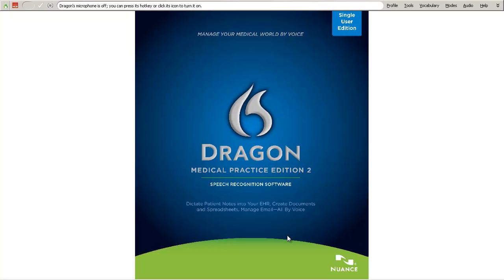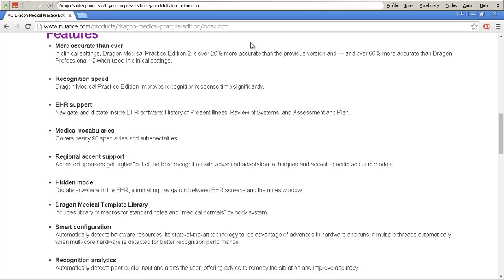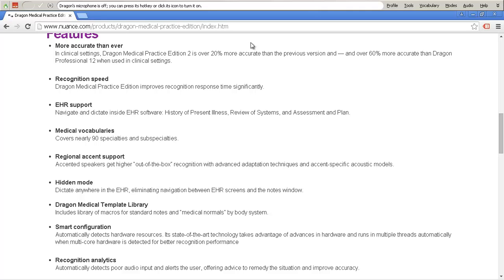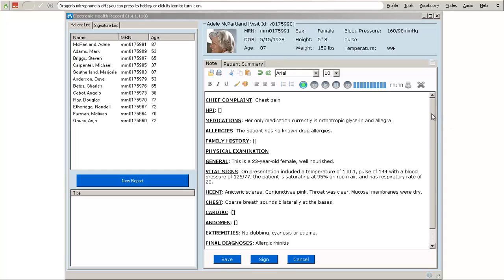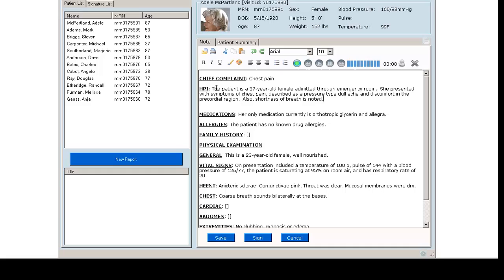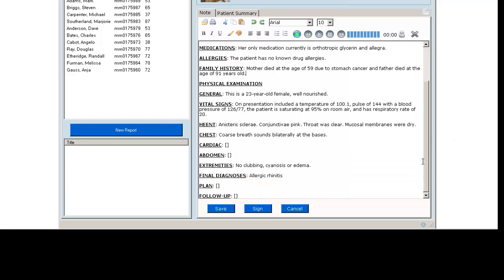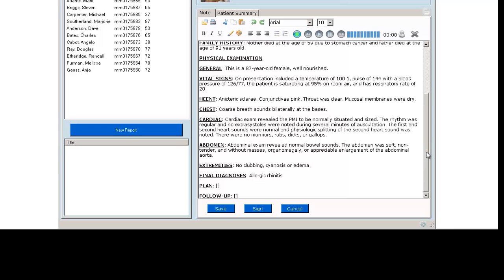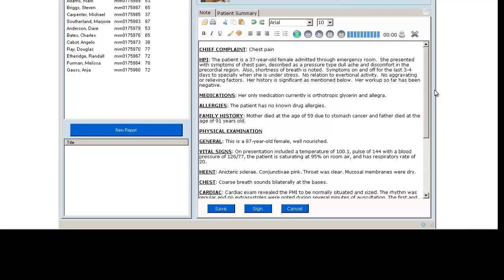DMPE2 Demo V2